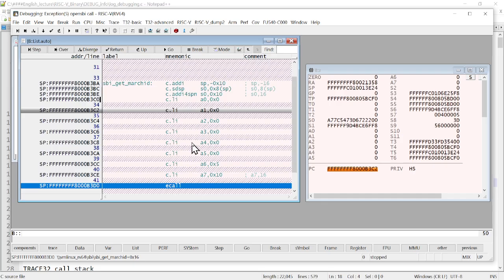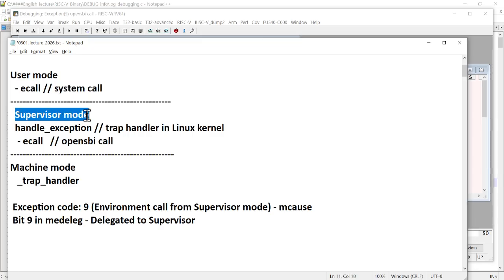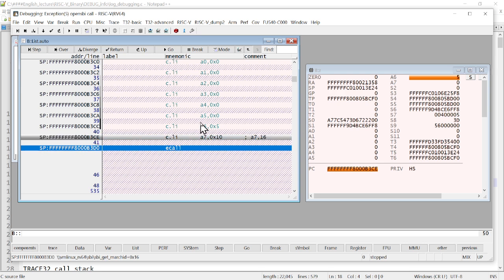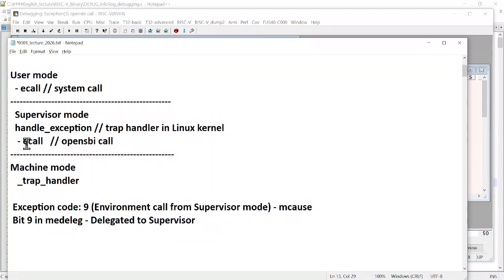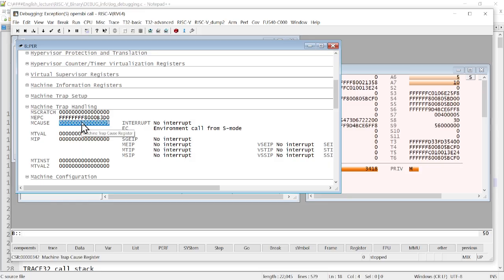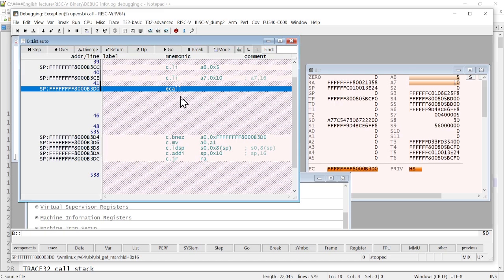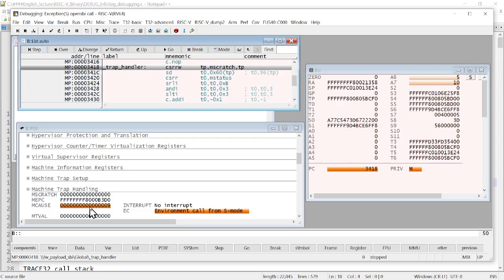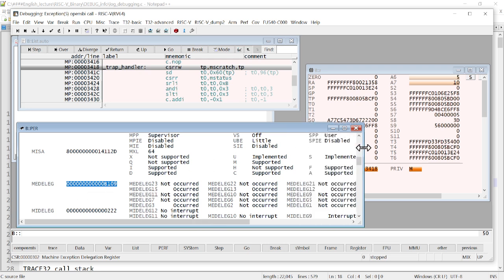[RISC-V] ECALL from Supervisor Mode | medeleg TRACE32 debguging with OpenSBI (Part 1)